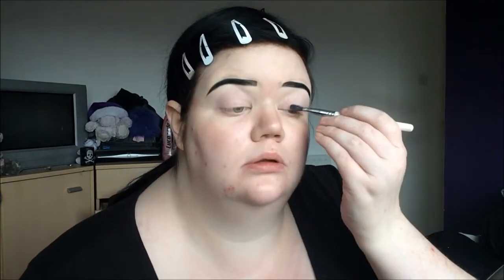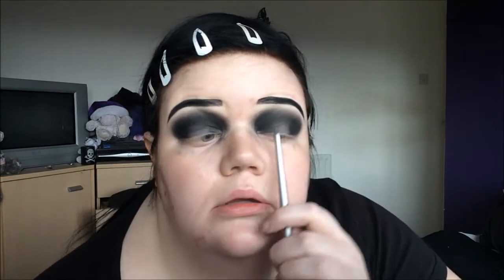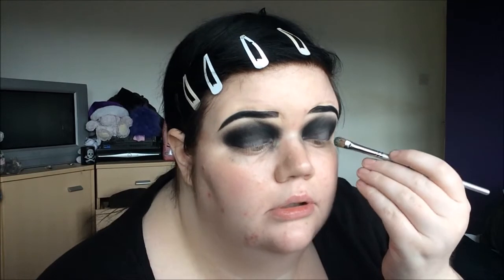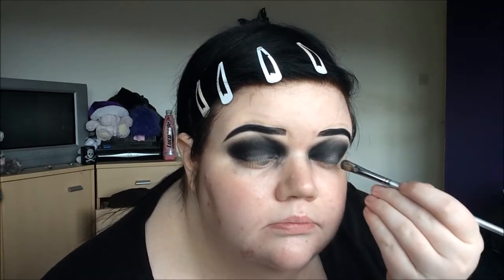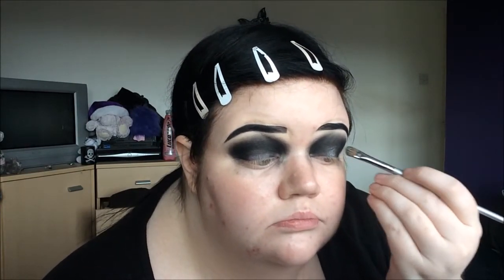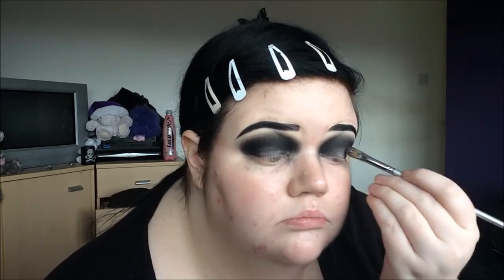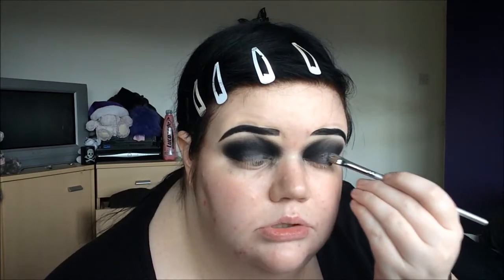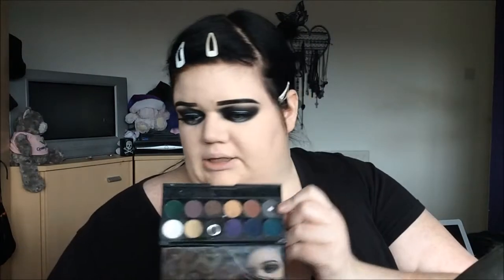Bejewelled - Silver Sheen Obsidian Inspired Makeup Tutorial.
Hey there! Todays video is in my Bejewelled video series, and todays is based on a really pretty stone that was requested. Silver Sheen Obsidian, black and silver straight up my street! though done rounded and in a halo eye look not something ive done before! Anyway i hope you enjoy as always!

Products Used.

Eyes -
NYX Proof It! Waterproof Eyeshadow primer.
Kiko Long Lasting Eyeshadow Stick In 19.
I Heart Makeup Makeup Geek Eyeshadow - Matte Cream Colour.
Sleek Matte V2 Eyeshadow Palette - Thunder, Noir.
Makeup Revolution Awesome Metals Eye Foils - Black Diamond.
Max Factor Eyeshadow Hot Pots In Sultry Silver.
NYX Matte Liquid Liner In Black.
Bourjois One Seconde Mascara.
Ebay False Eyelashes.

Face -
Maybelline Baby Skin.
NYX HD Foundation In Nude.
Max Factor Lasting Performance Foundation In Fair (not shown but just for more coverage).
Kiko Full Coverage Concealer In 01.
Maybelline Dream Matte Powder In Rose Nude.
Sleek Matte V2 Eyeshadow Palette - Thunder.
Avon Pink Blusher.
Max Factor Hot Pot Eyeshadow In Sultry Silver.

Lips -
MUA Luxe Velvet Lip Laquer In Potent.
Freedom Lipstick In Far Away.

Believe xx